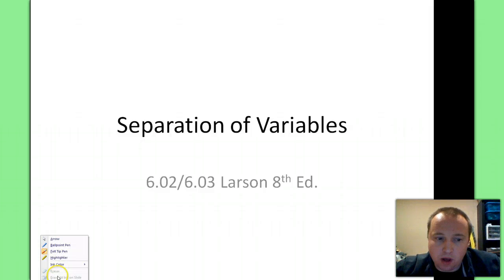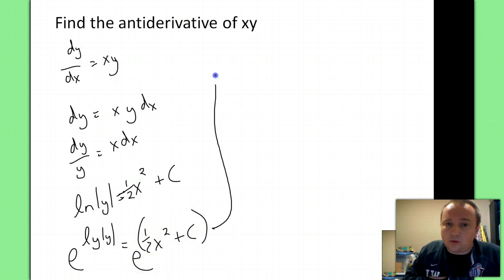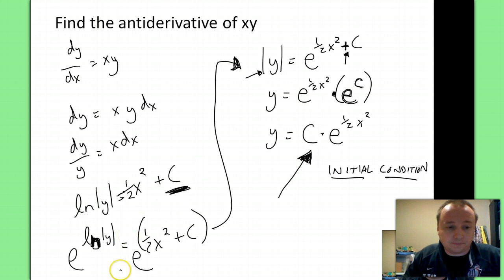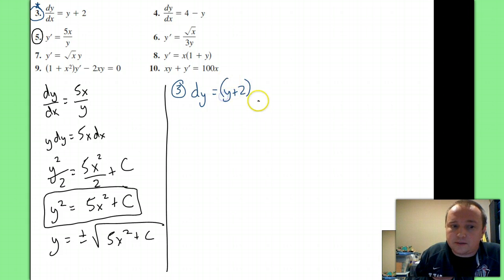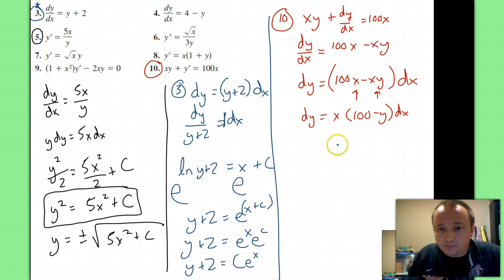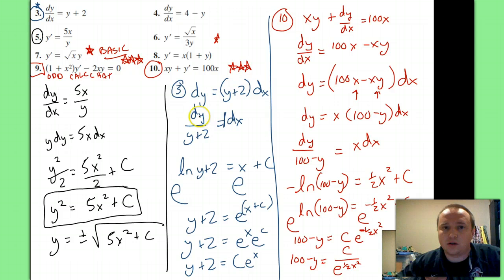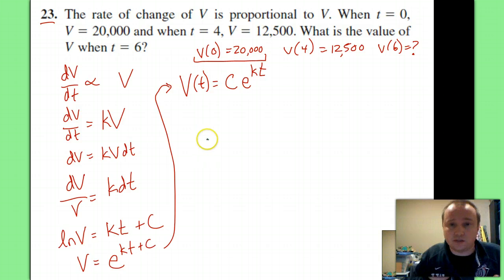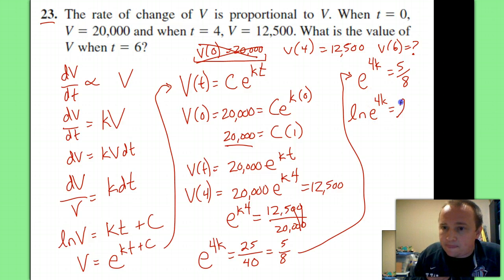6.02 and 6.03 Separation of variables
Separation of Variables Chapter 6 Larson